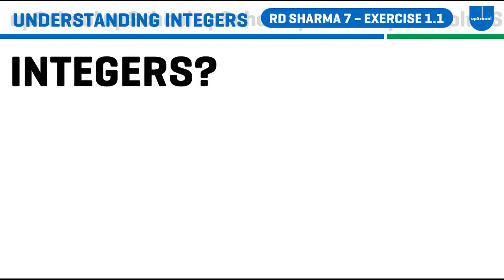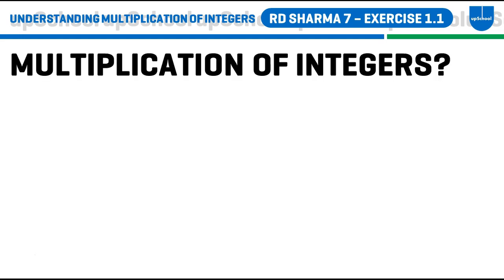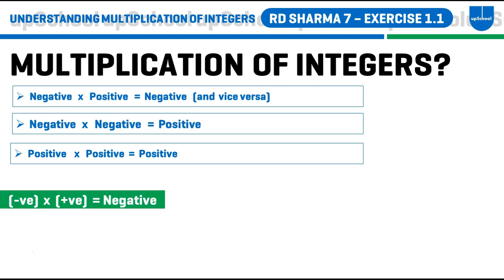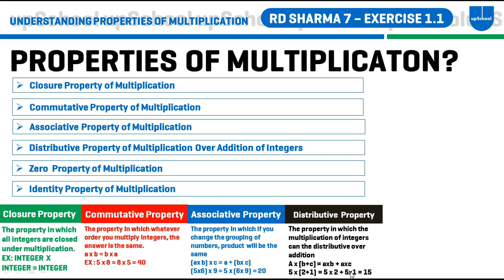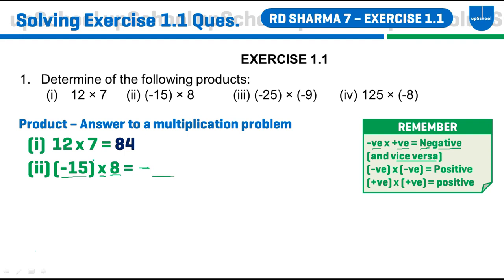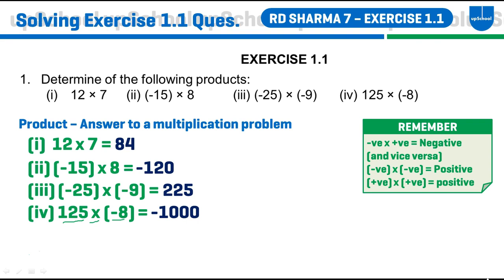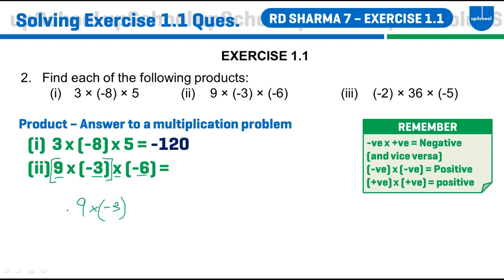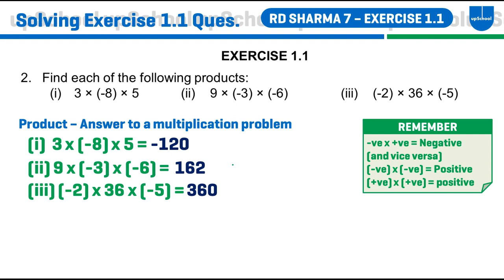RD Sharma 7th - Exercise 1.1 - Questions 1 and 2 - Solutions and Explanation - Chapter 1 Integers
In this video we will be solving questions 1, and 2 in Exercise 1.1 of RD Sharma Class 7 Math Chapter 1 Integers.
We will also be learning about the fundamental concepts in this Integers chapter.
1). What are integers?
2). Types of Integers?
3). Multiplication of Integers
4). Properties of Multiplication of Integers
5). Question #1 Solution:
1).Determine of the following products:
    (i) 12 × 7     (ii) (-15) × 8 (iii) (-25) × (-9) (iv) 125 × (-8)
6). Question #2 Solution:
2). Find each of the following products:
        (i) 3 × (-8) × 5 (ii) 9 × (-3) × (-6)     (iii) (-2) × 36 × (-5)

 - upSchool

RD Sharma Solutions for Class 7 Maths Chapter 1 - Integers ... › Class 7 › Chapter 1 Integers
RD Sharma Solutions for Class 7 Maths Chapter 1 - Integers Exercise 1.1 contains PDF of first exercise includes the concept of multiplication of integers.

R.D. Sharma Solutions Class 7 | Math Chapter 1 Integers  › ... › Chapter 1 Integers
R.D. Sharma Solutions Class 7 Math Chapter 1 Integers Exercise 1.1. Study Formulas, Problems, Short tricks for Integers of R.D. Sharma, NCERT, RS Aggarwal ...

RD Sharma Class 7 Solutions Chapter 1 Integers Exercise
rd sharma class 7 integers questions

rd sharma class 7 book pdf download

byju's rd sharma

askiitians r.d. sharma

rd sharma class 7 chapter 2

rd sharma class 7 chapter 22

rd sharma class 7 ch 24

rd sharma class 7 solutions chapter 4